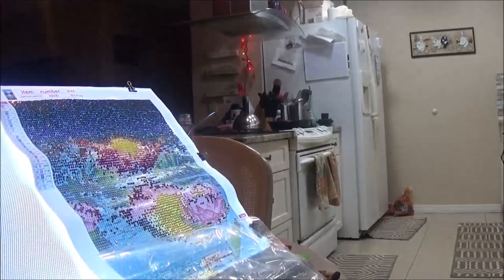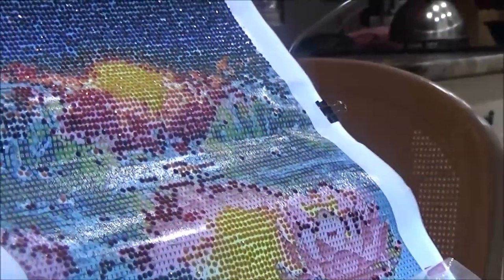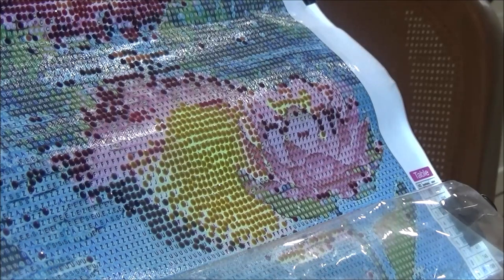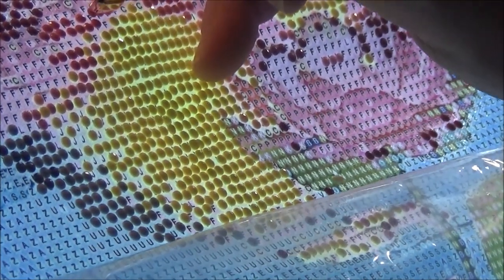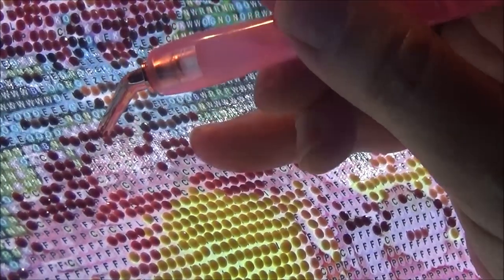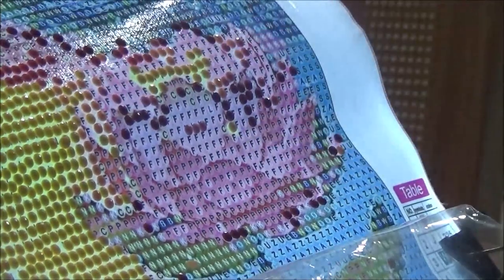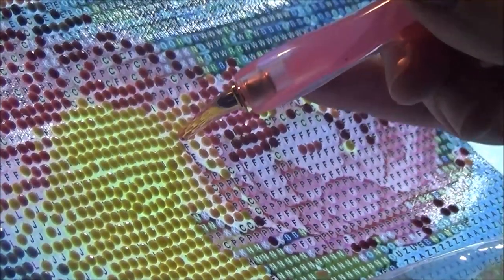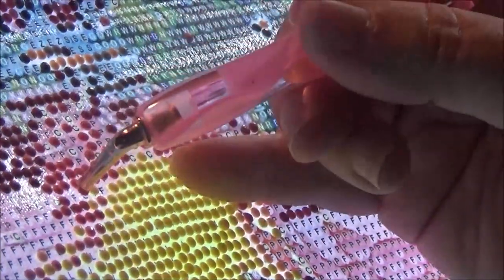Progress with my Diamond Painting